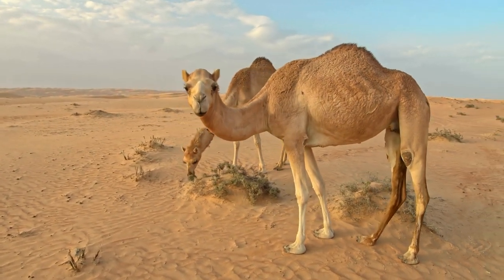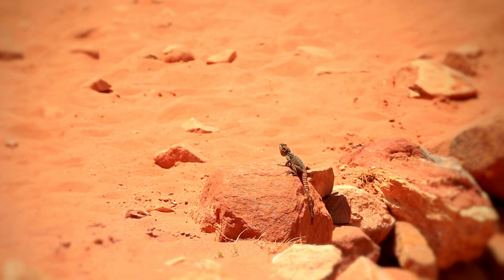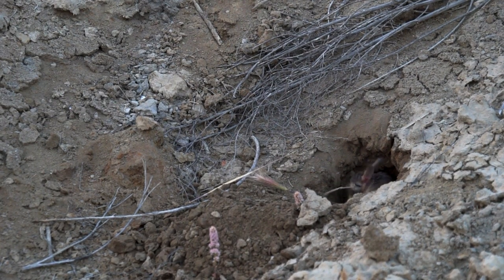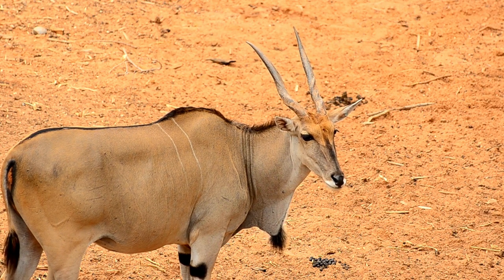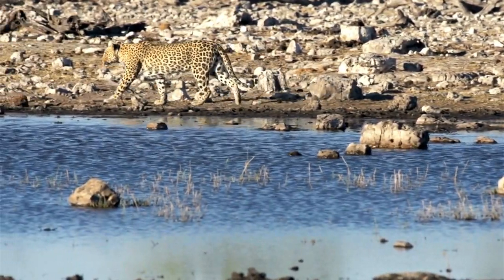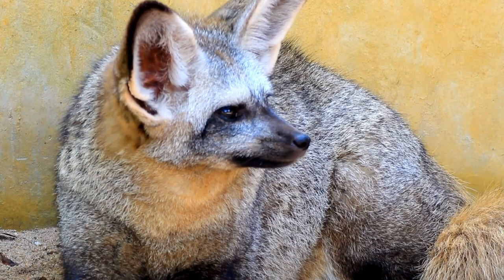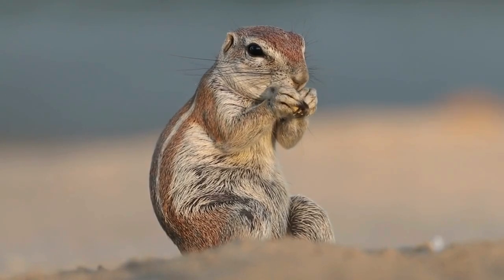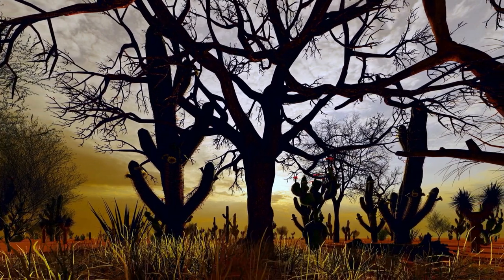Desert Animals - Resilient creatures